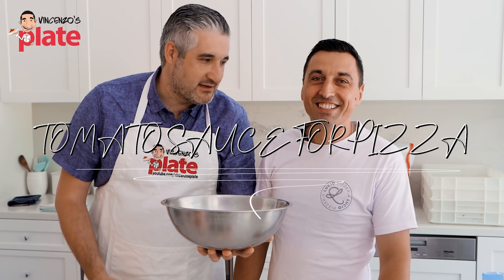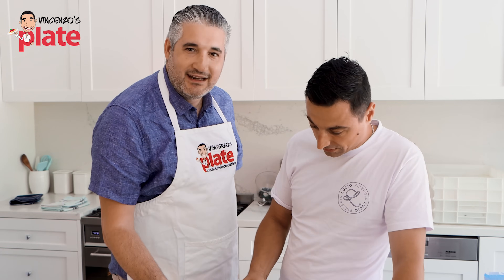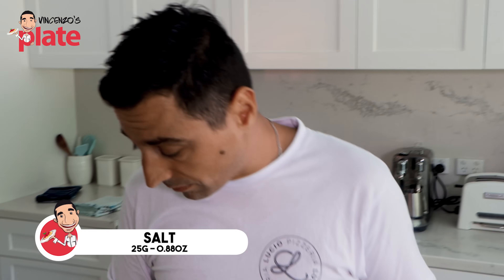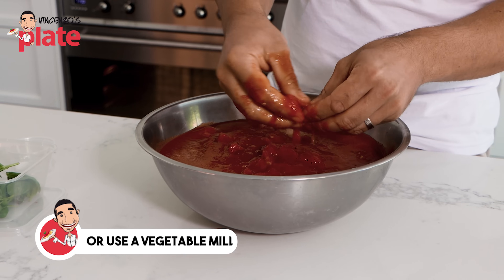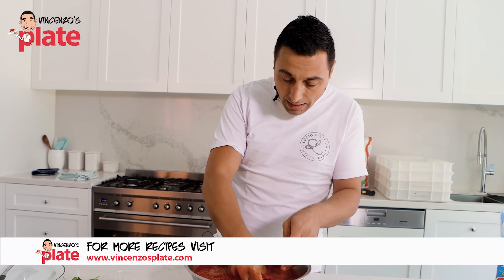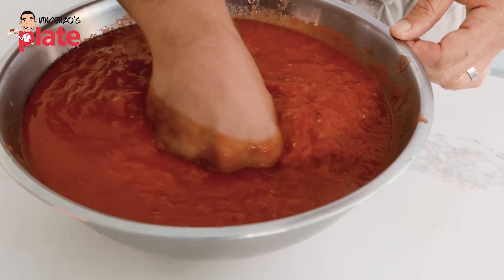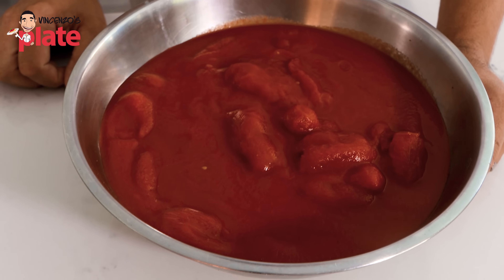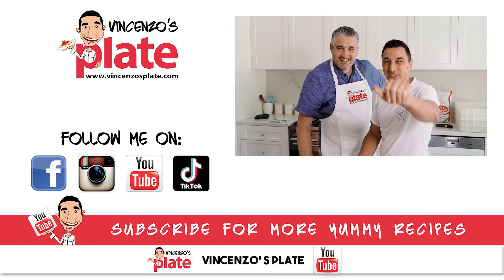How to Make TOMATO SAUCE for PIZZA Like a Pizza Chef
Tomato sauce for pizza couldn’t be simpler – but the few steps required to get it right are all a MUST! Combine quality Italian peeled tomatoes with fresh basil, a touch of salt and a final drizzle of olive oil and make sure you do not cook it! Join me along with Napoletano pizza chef Lucio to find out the secrets to making a flavoursome and bold tomato sauce for pizza. Have you been doing it right?

sauce for pizza/

PIZZA SHOW MASTERCLASS

⏱️⏱️TIMECODES⏱️⏱️

0:00 How to Make Pizza Tomato Sauce
0:54 Ingredients for Pizza Tomato Sauce
1:47 The Reason to not Use a Blender
2:17 How to Crush the Tomatoes by Hand
5:10 Some Final Conclusion to Make the Perfect Pizza Tomato Sauce